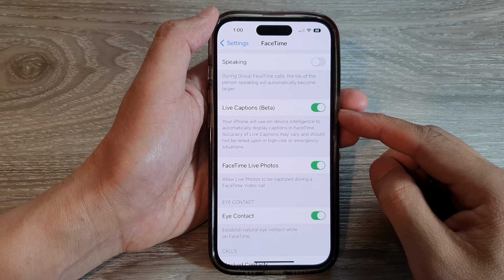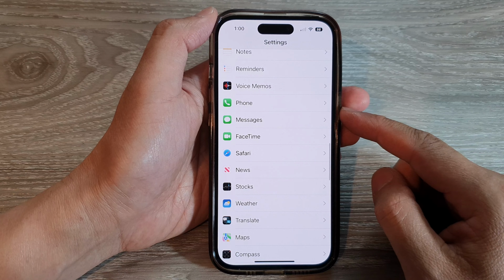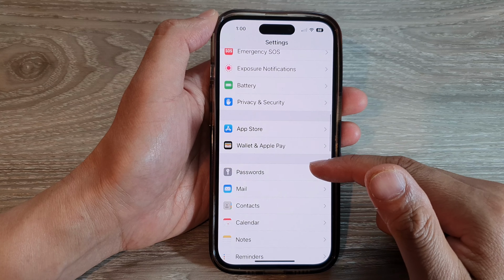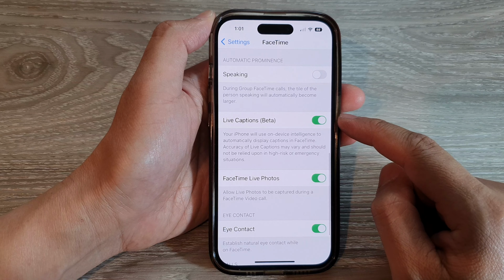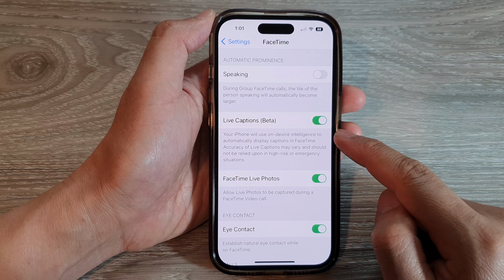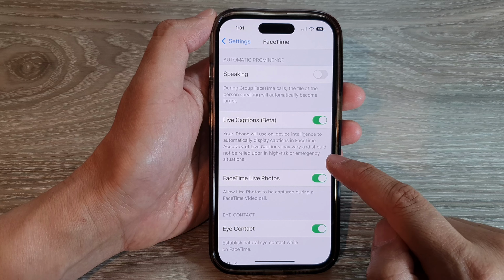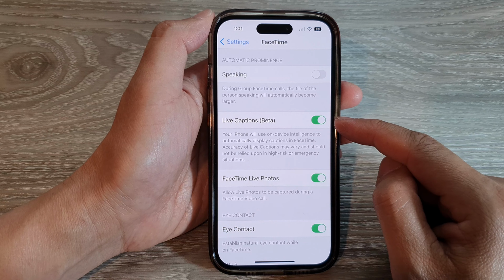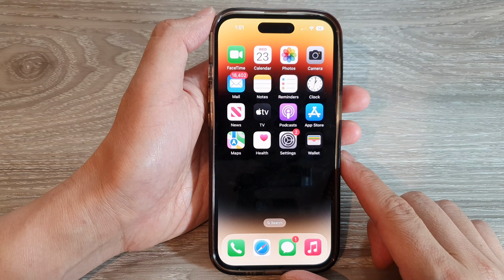iPhone 14's/14 Pro Max: How to Enable/Disable FaceTime Live Captions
Learn how you can enable or disable FaceTime live captions on the iPhone 14/14 Pro/14 Pro Max/Plus.